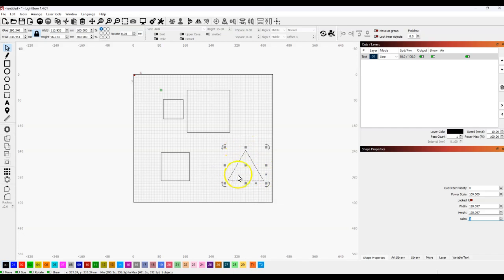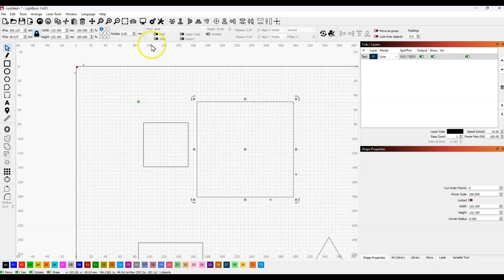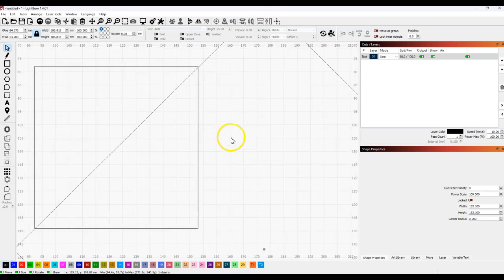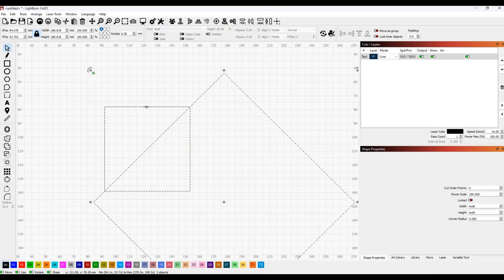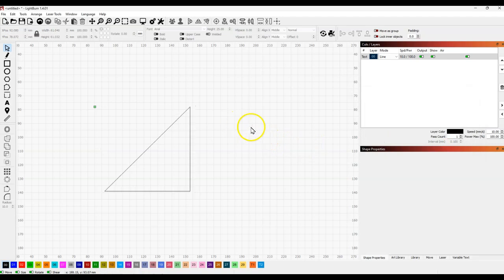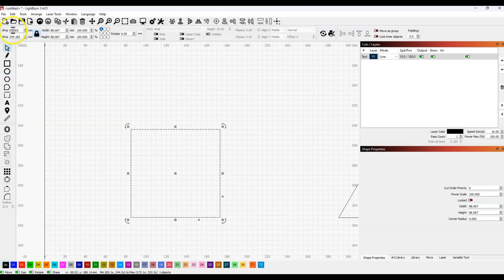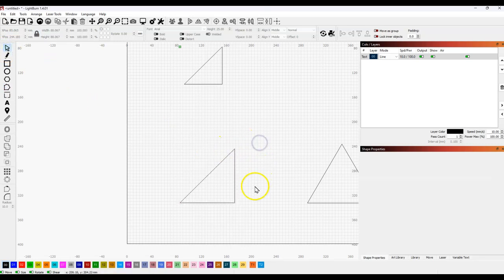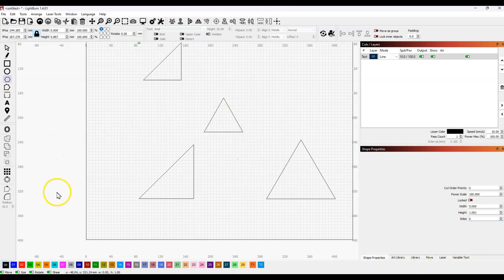Making a Right Triangle in Lightburn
LightBurn software tutorial: The video is a guide on how to use LightBurn, a software for laser engraving and cutting.
Right triangle project: The video shows how to create a right triangle shape using the drawing tools in LightBurn.
Preview and run the job: The video demonstrates how to preview the engraving and cutting paths, and how to run the job on the laser machine.
Tips and tricks: The video provides some useful tips and tricks on how to use LightBurn, such as using the grid, snapping, offsetting, and rotating.